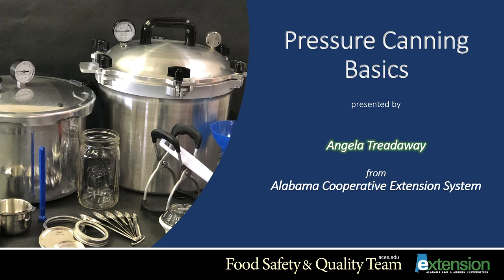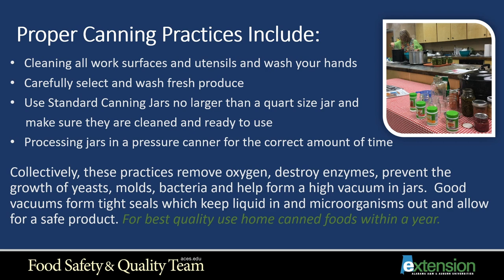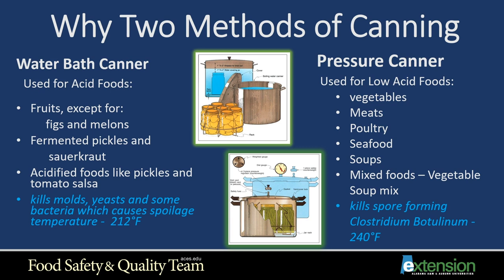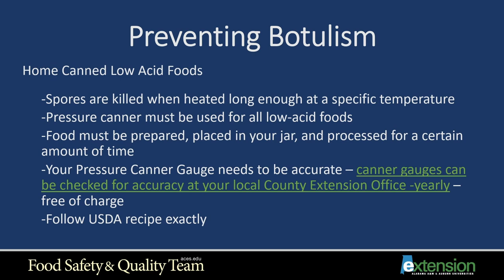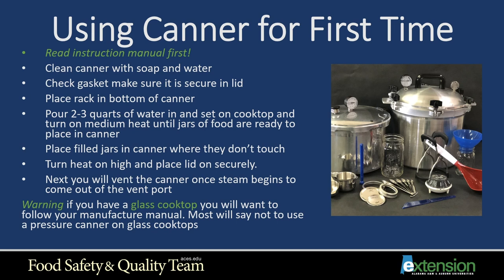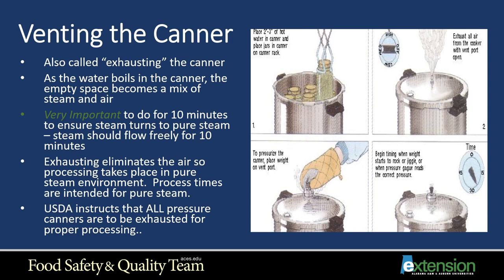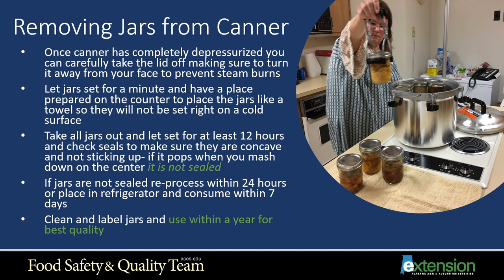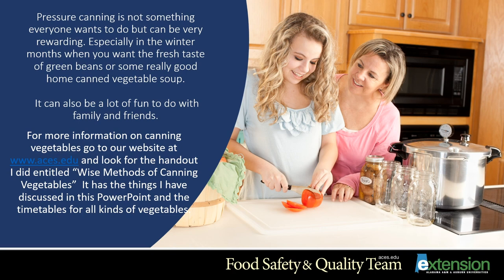Angela Treadaway: Pressure Canning Basics